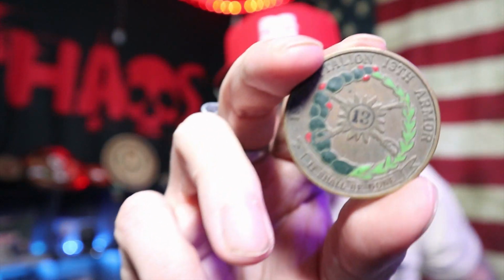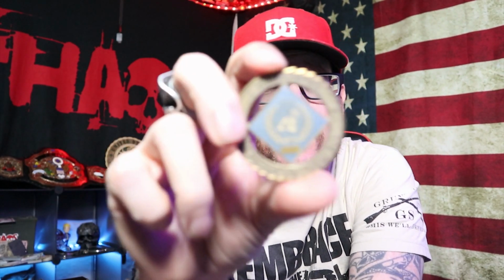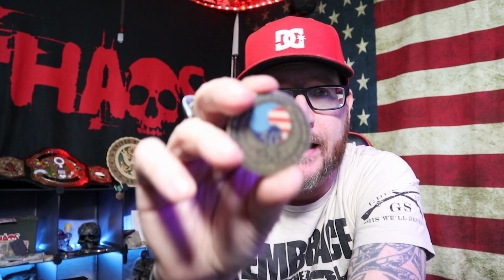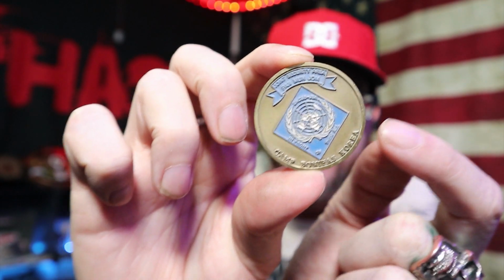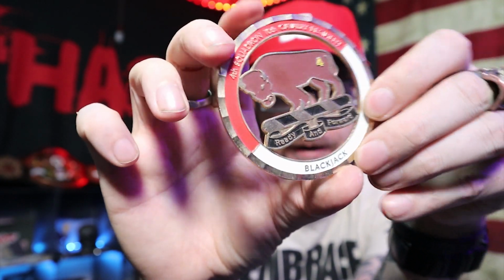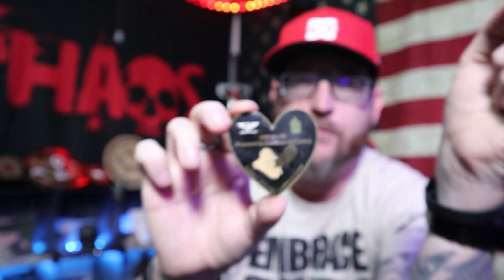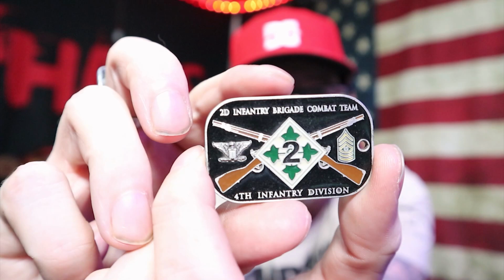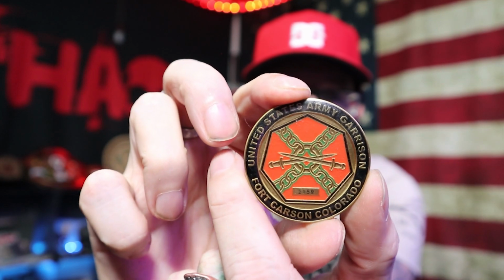My Army challenge coin collection and how I got them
I got a handful of Army coins while I was in the Army. Lets check out my collection of Army challenge coins and ill also explain how I got each coin.

SEND MAIL

CHAOS SHIRT

SOCIAL MEDIA

I am a US Army veteran who likes to vlog about what is happening in my life. Some of my vlogs will show the Army veteran lifestyle and some with just be what ever adventure is going on. The DD 214 vlogs are meant to show what life can be like after being in the US Army.